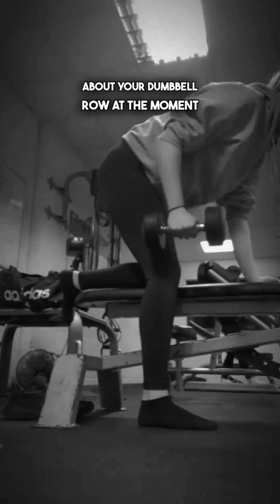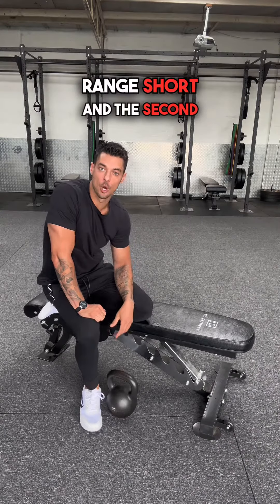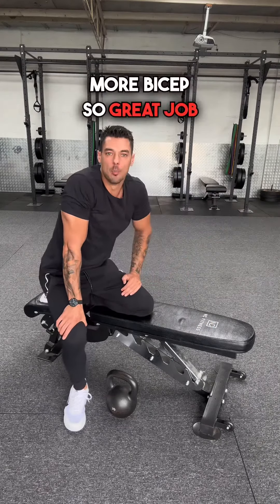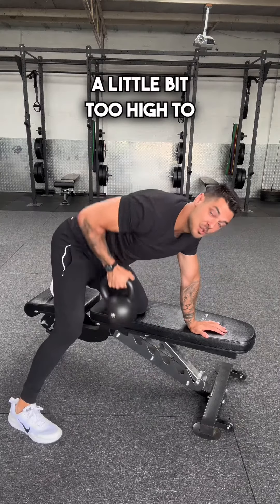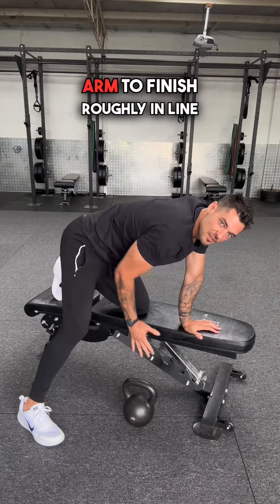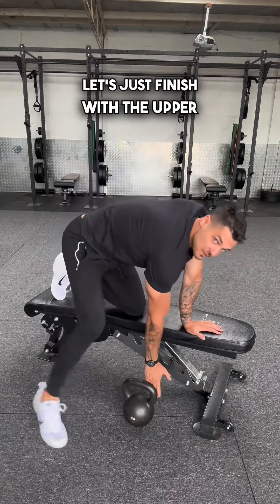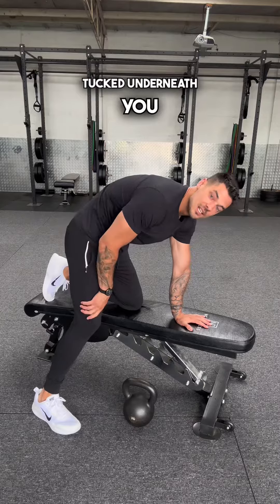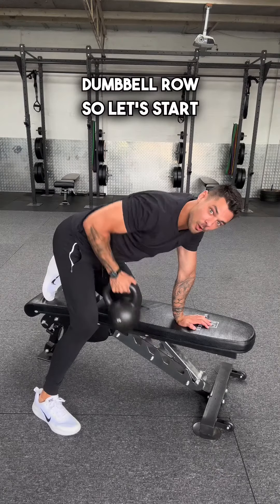One Arm Dumbbell Row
How to Do the One Arm Dumbbell Row

Be sure to lower the weight all the way down, drive the elbow back and to not pull too far past the rib cage to get the most out of your back muscles!

Oh by the way, if you would like me to take a look at your lift, just DM me your video, and I’ll try to help.